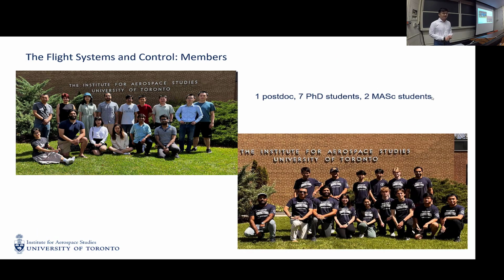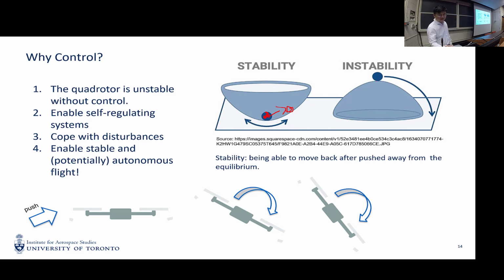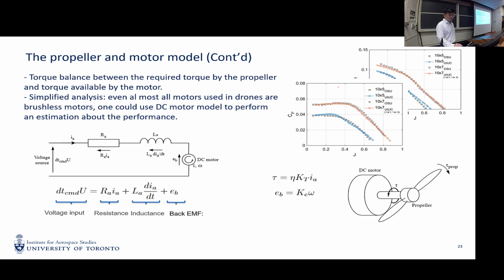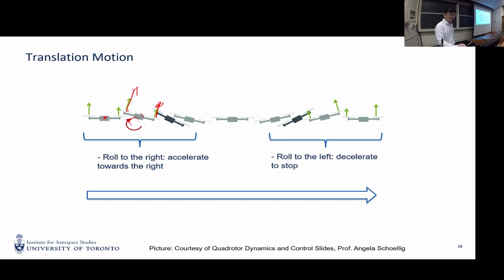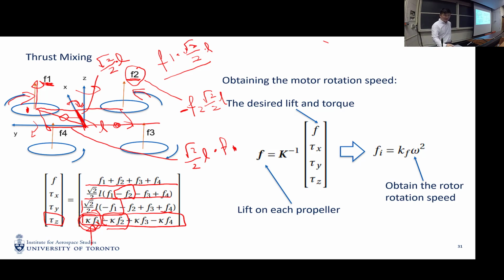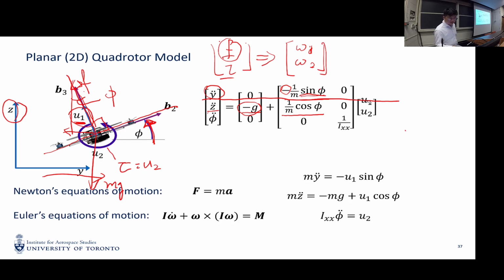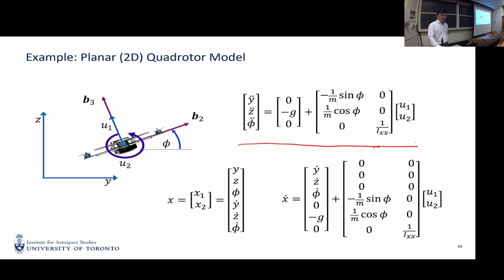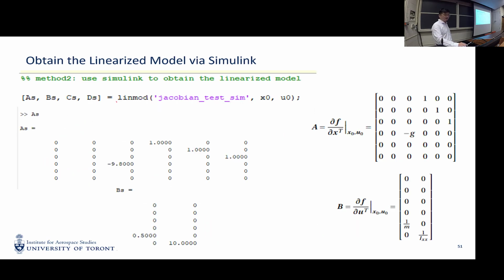AER 1216: Fundamentals of UAVs Quadrotor Dynamics and Control I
This is open courseware from AER 1216H Fundamentals of UAVs about quadrotor dynamics and control.
Offered by Dr. Longhao Qian from the University of Toronto, Institute for Aerospace Studies.